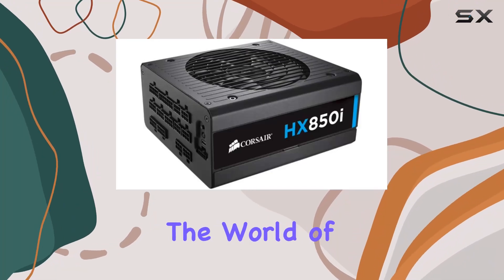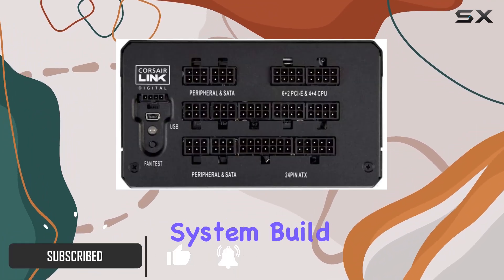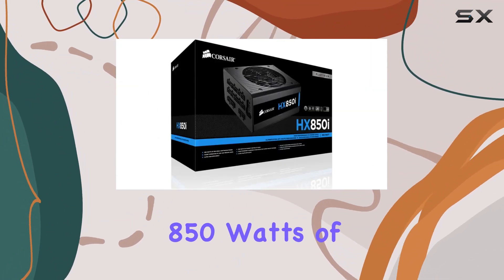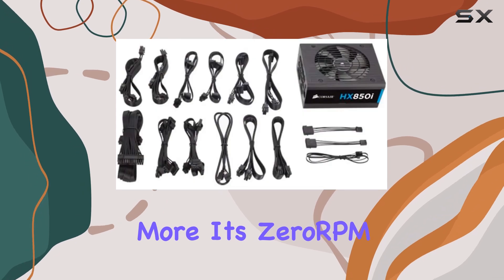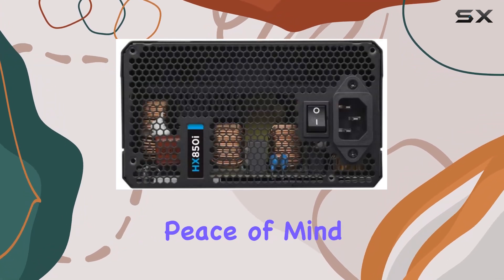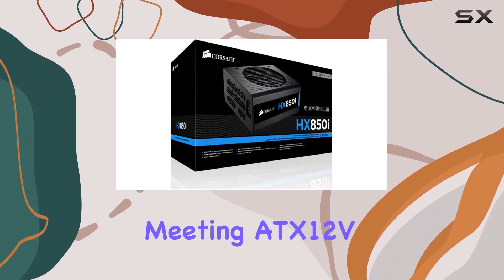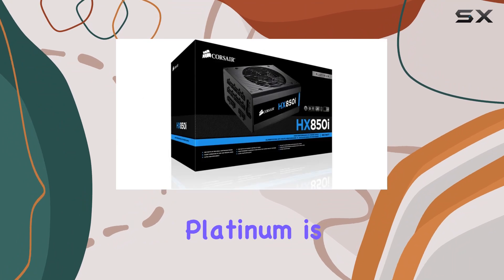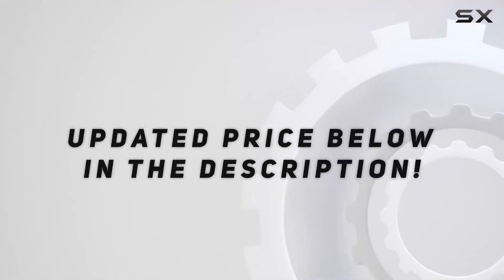CORSAIR HXi Series 850W Platinum: The Ultimate Power Solution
0:00 Intro
0:06 Review

Things that we mentioned in this video:
CORSAIR HXi Series, HX850i, : B00M2UIXX2